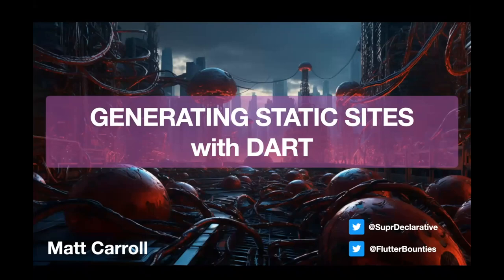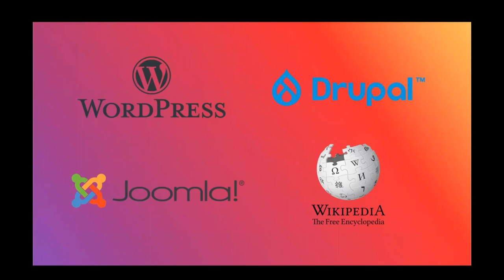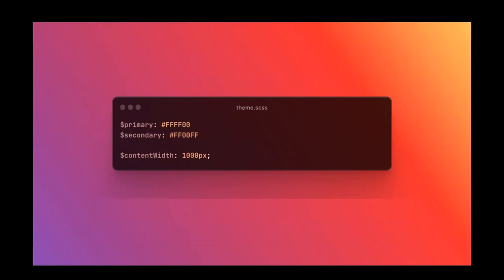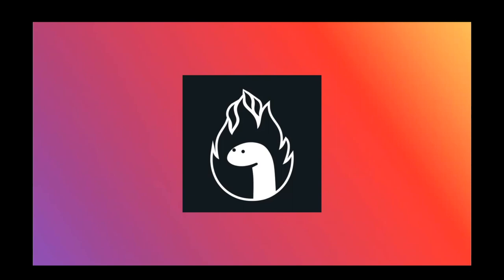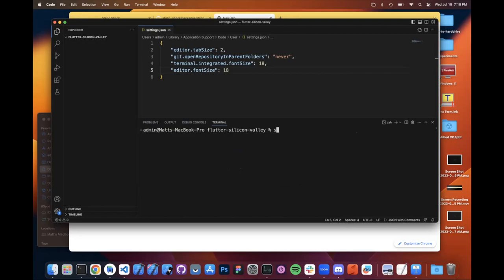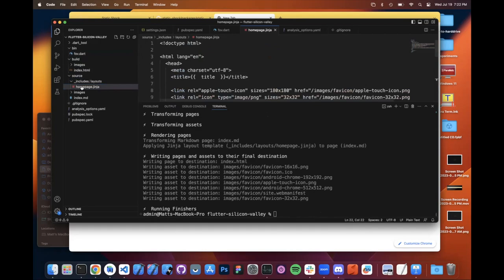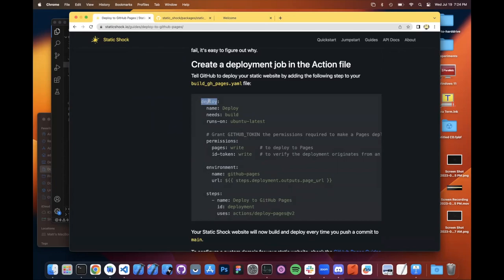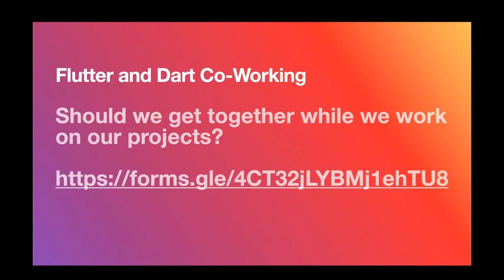Generating Static Sites with Dart by Matt Carroll